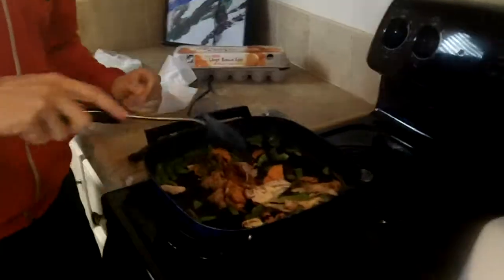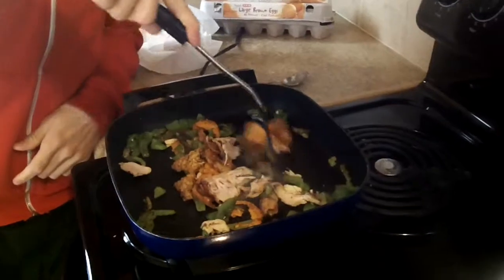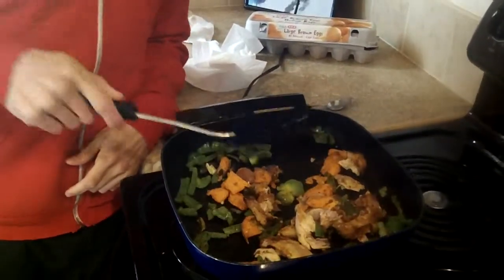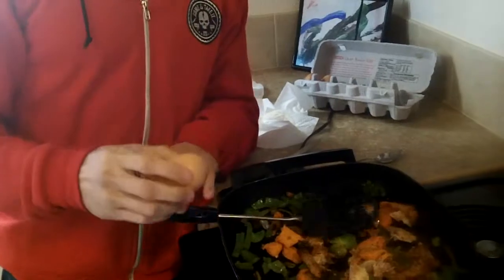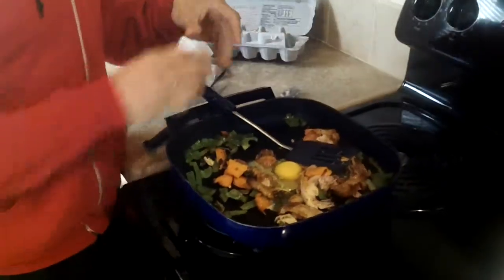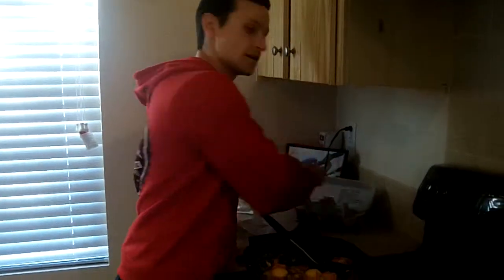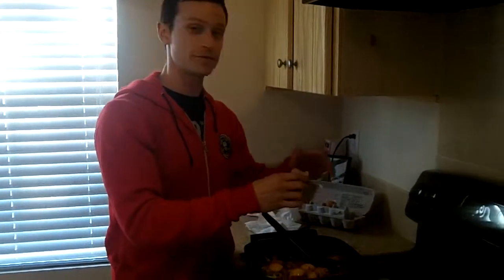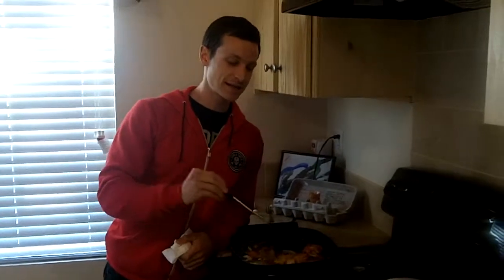No Excuse Kitchen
No Excuse Kitchen #1